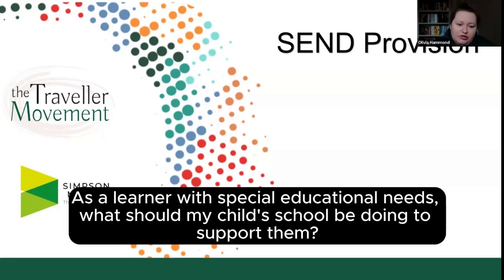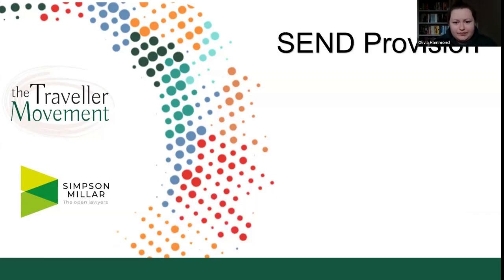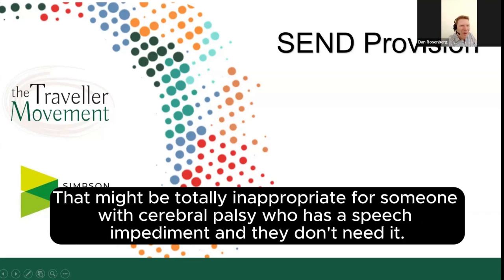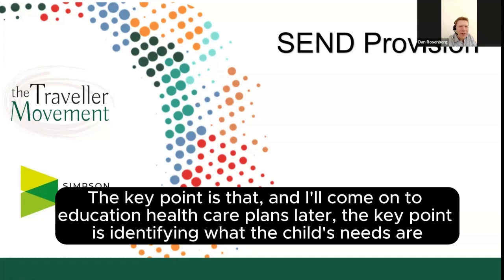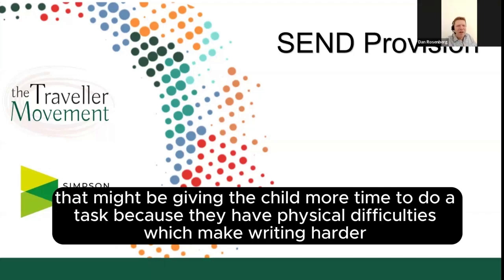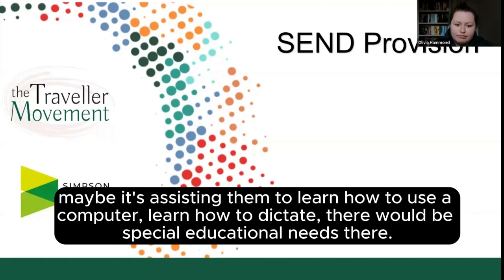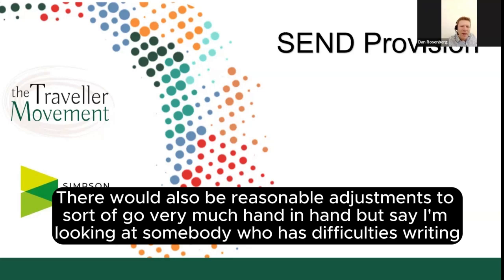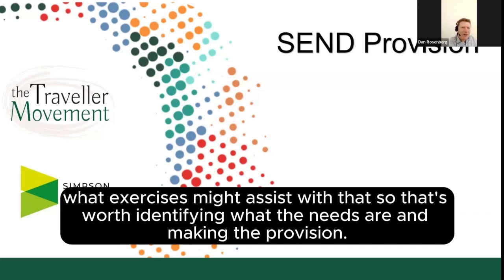Know Your Rights: Support for SEND learners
The Traveller Movement and Simpson Millar discuss support for SEND learners